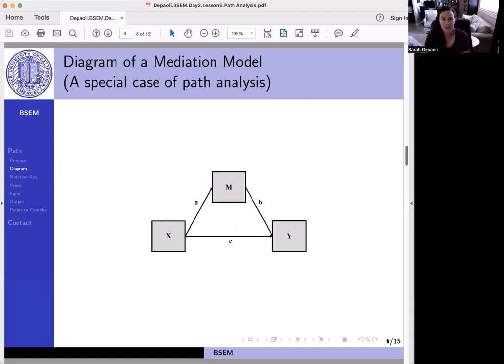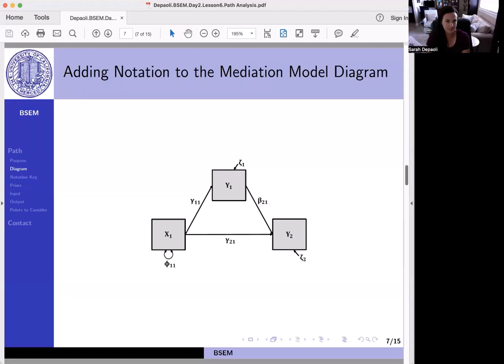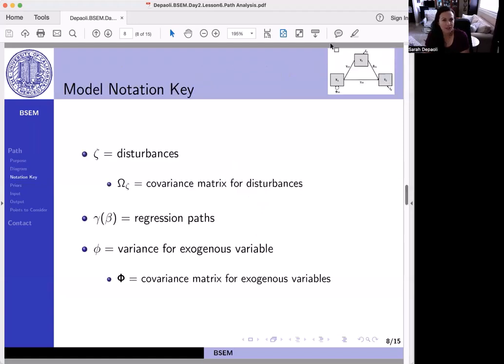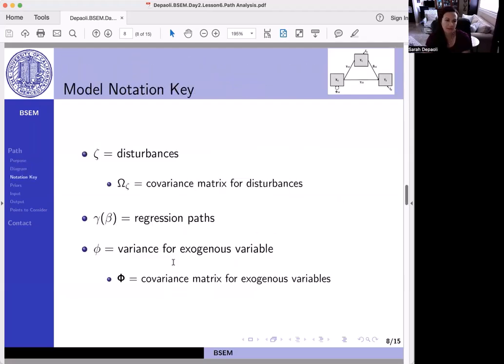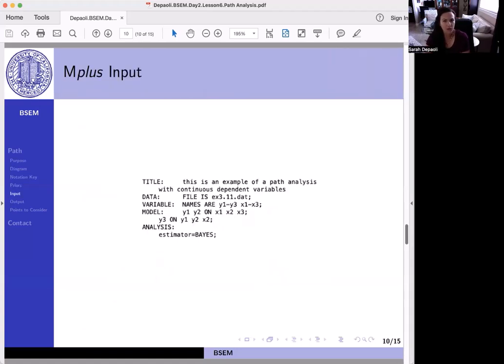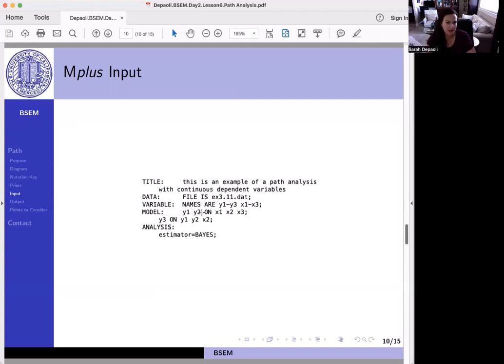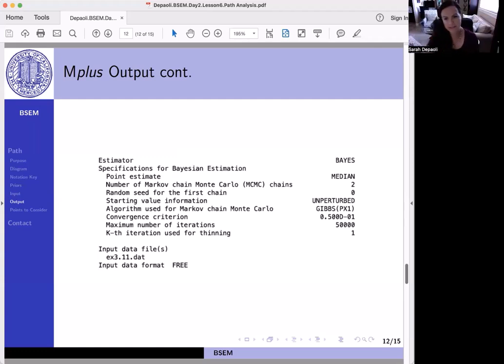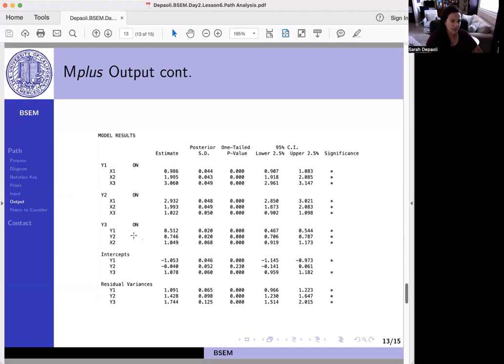Bayesian Path Analysis in Mplus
QuantFish instructor Dr. Sarah Depaoli shows how to specify a Bayesian path analysis in Mplus.

ABOUT THIS INSTRUCTOR:
Dr. Sarah Depaoli is Professor of Quantitative Methods, Measurement, and Statistics at the University of California, Merced. Her research focuses on issues surrounding Bayesian estimation of latent variable models. She is author of the book "Bayesian Structural Equation Modeling" (Guilford Press).